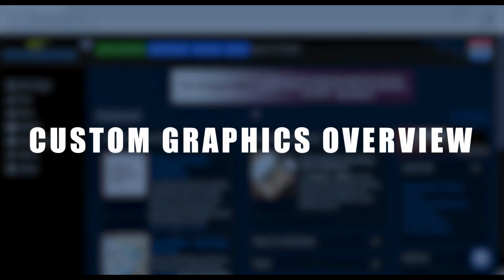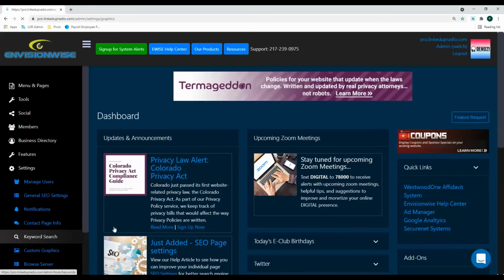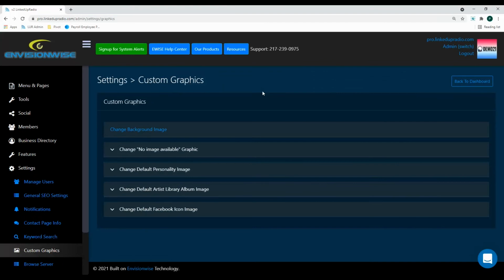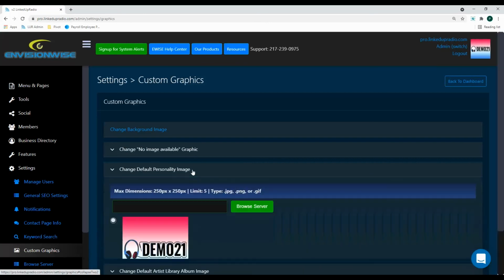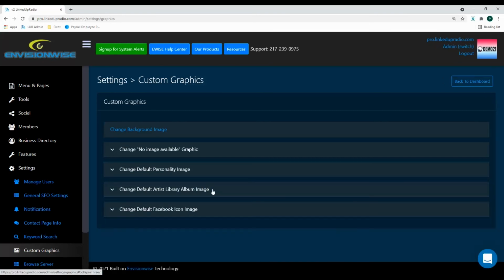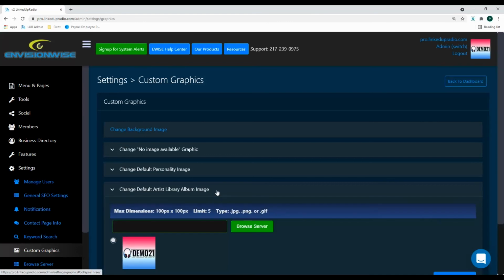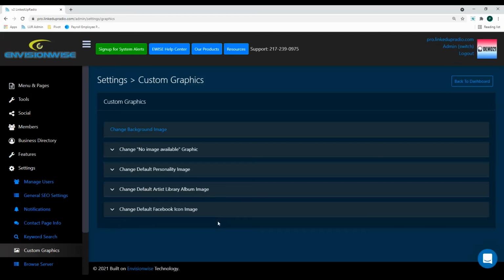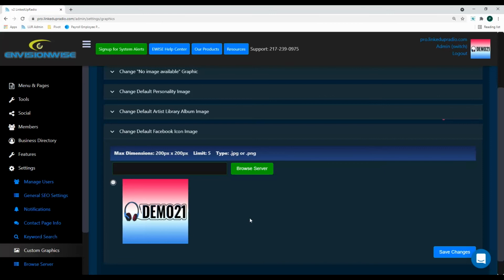Custom Graphics Overview - Envisionwise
Learn how to use the Custom Graphics section of our content management system in this video.